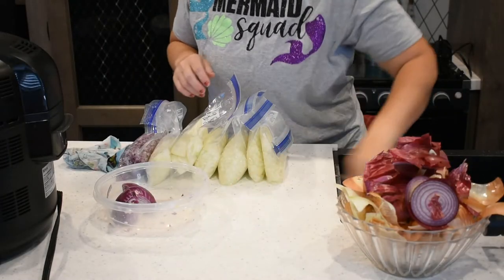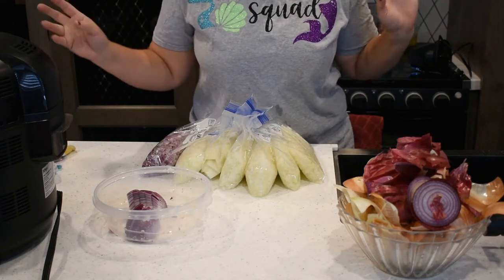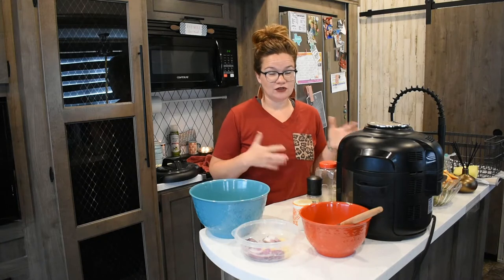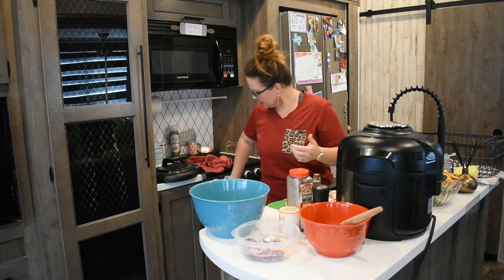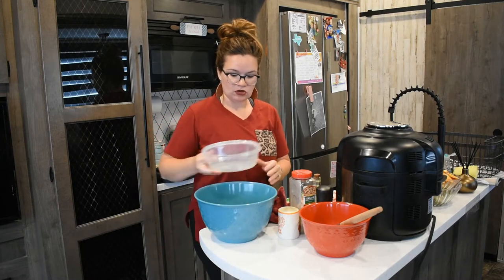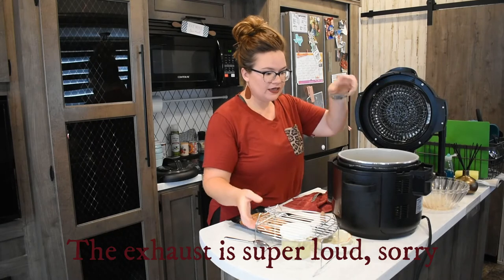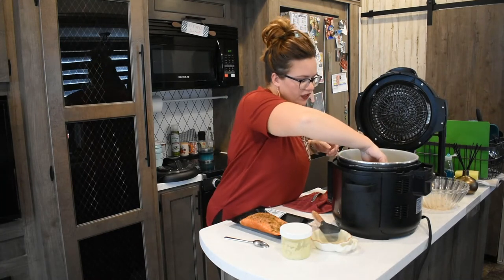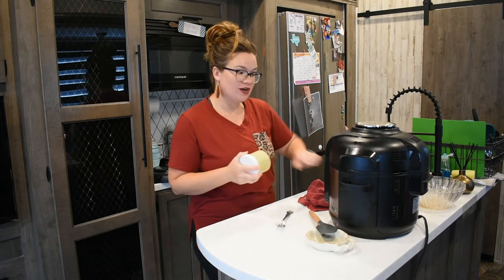Day in the Life/ Air Fryer Salmon/ Ninja Foodi Roasted Veggies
Trial and error is how cooking works for me. Since my convection oven is giving me fits with uneven cooking, I'm shifting back to my love, the Ninja Foodi. I hear many say they never use the Ninja for anything other than pressure cooking or air crisping/ air frying, but I try to use it for everything. One pan to clean up is music to my ears.

Stocking up the freezer with some cheese and onions. Pressure cooked boiled eggs for snacks and lunch. By buying in bulk and processing myself, I save quite a bit of money. Plus this way tastes way better than the pre-shredded cheese bags. (I still buy those in a pinch).

Roasted Veggies:
Roast at 400 for 25 minutes before adding salmon.
1 lb brussels sprouts trimmed and halved
1 lb butternut squash cubes
1/2 red onion
6 cloves smashed garlic
6 oz bacon pieces
2 tsp Italian seasoning

Salmon:
Air crisp at 375 for about 15 minutes (depending on size of filets)
Seasoned with lemon pepper, salt and pepper
Topped with 1/8 cup butter mixed with 2 TBSP jarred pesto